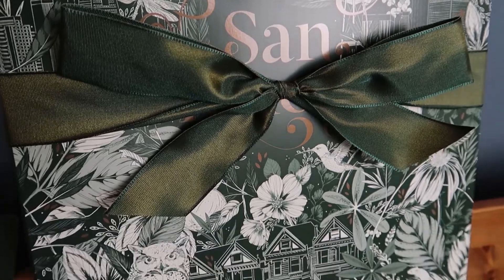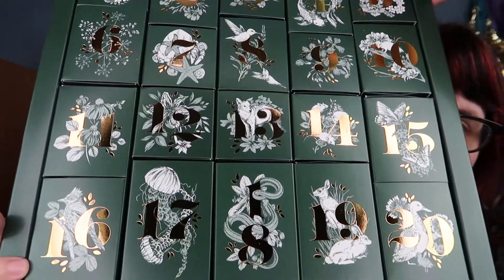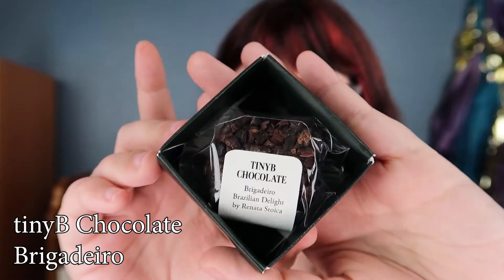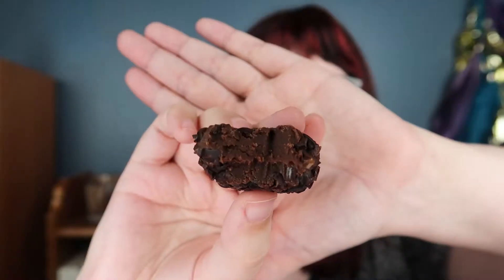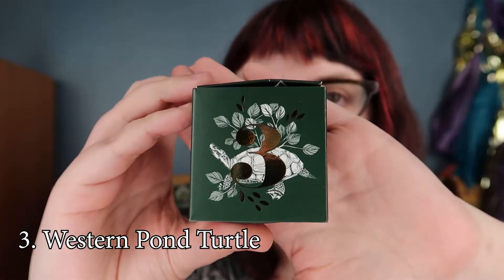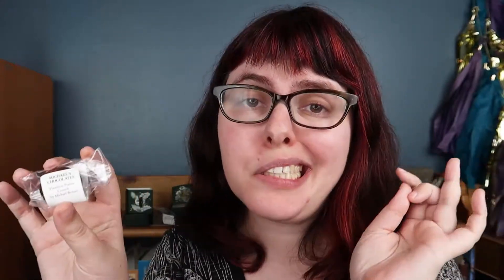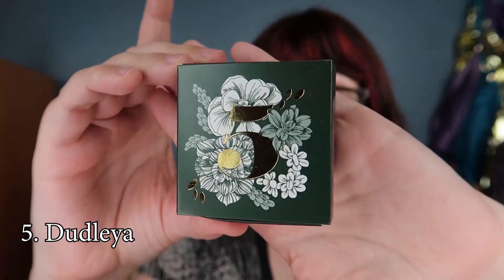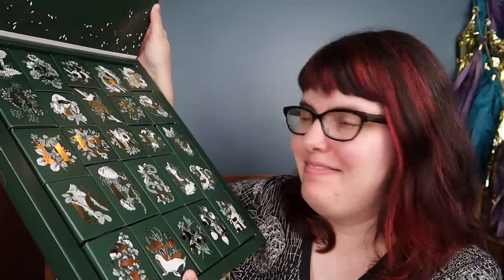Dandelion Chocolate Advent Calendar Unboxing and Taste Test! [CC]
The Dandelion Chocolate Advent Calendar unboxing and taste test! It's what chocolate geek dreams are made of. 25 confections, 12 makers, one ridiculously over the top box. At $110, is it worth it for the experience? Watch to find out!

Sadly, this is sold out already; it's just that popular. But you can keep up with Dandelion here, and hopefully find out when the next release happens in 2019

Artist: Nicolai Heidlas
Title: Just A Little More